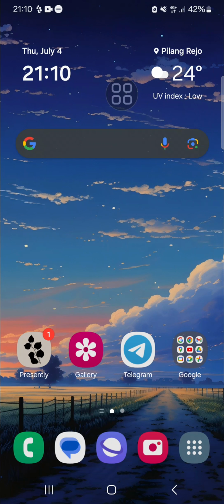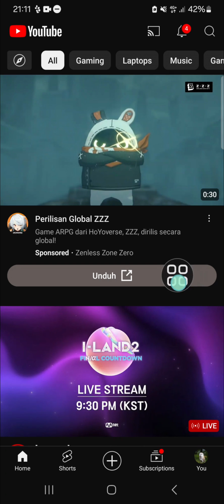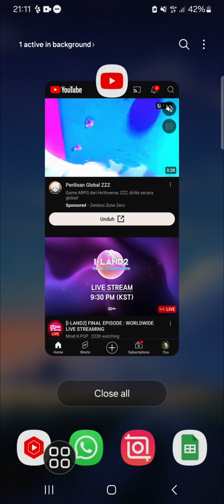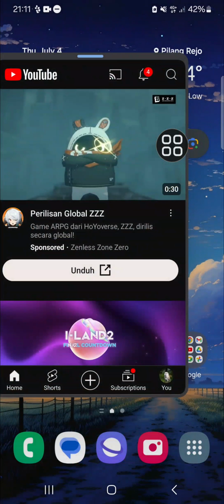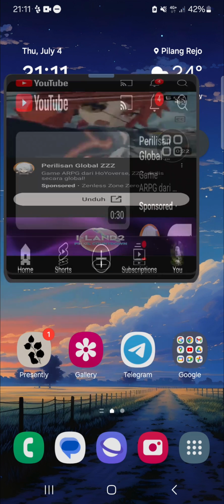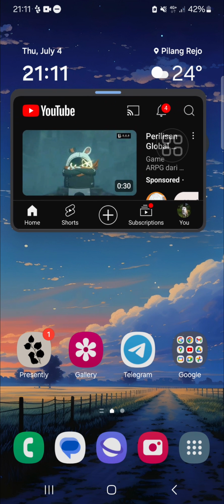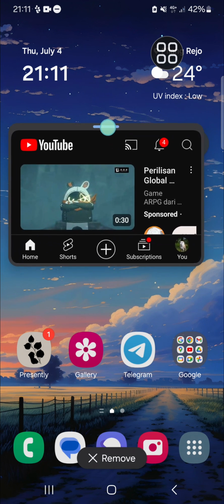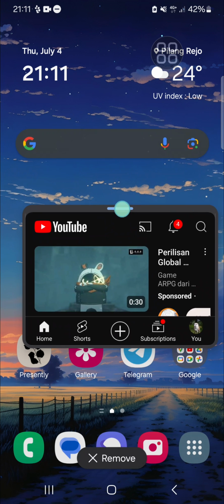How to Minimize App on Android Mobile Phone | Open Apps in Pop Up View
Learn how to easily minimize apps on your Android mobile phone and open apps in pop-up view for a more flexible multitasking experience. Whether you want to keep your favorite apps running in the background or use multiple apps at once, this step-by-step tutorial has got you covered!